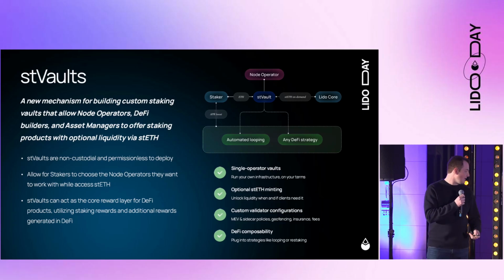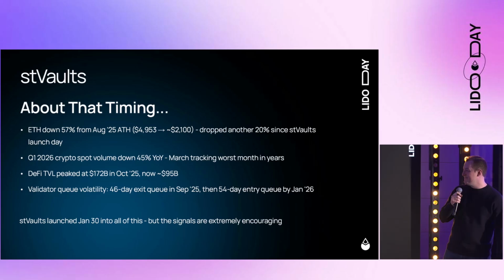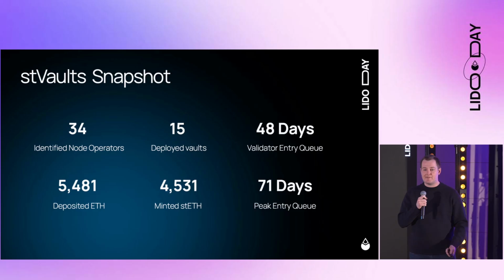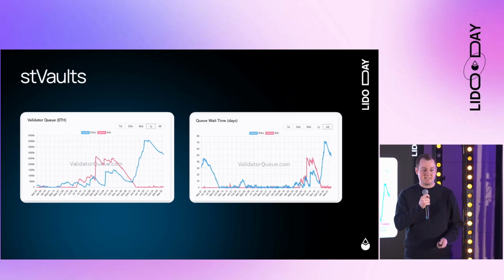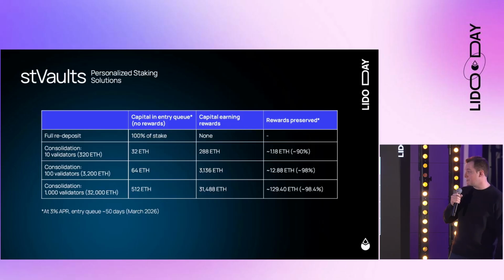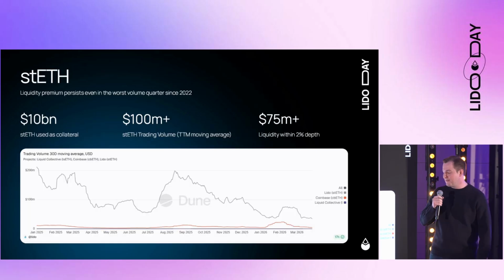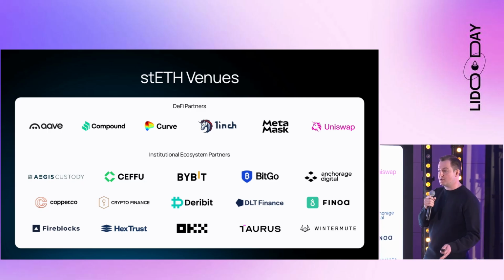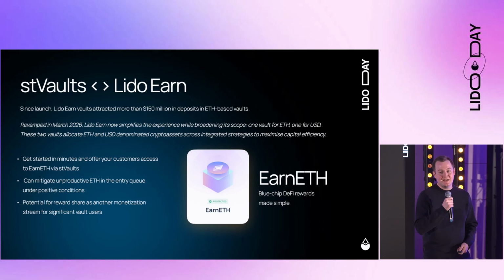Will Shannon – stVaults: The Opportunity Is Now | Lido Day Cannes 2026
During his talk at Lido Day Cannes 2026, Head of NOM (Node Operator Mechanisms) at Lido Labs, Will Shannon, dived into the core of stVaults and why now is a pivotal moment for their adoption within the Lido ecosystem and the broader DeFi landscape.

The session highlights how stVaults can unlock new opportunities for capital efficiency, composability, and yield generation while building on top of the Lido liquid staking primitives, including Lido Earn and DeFi Wrapper.